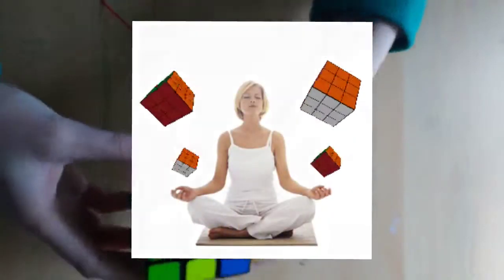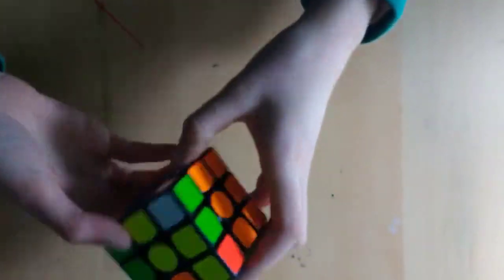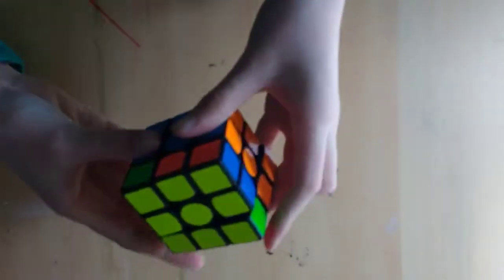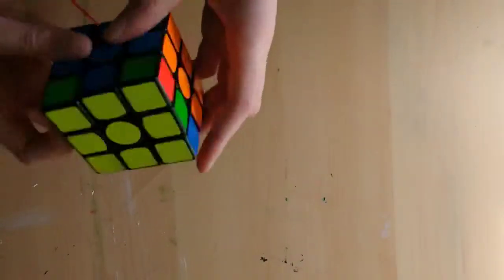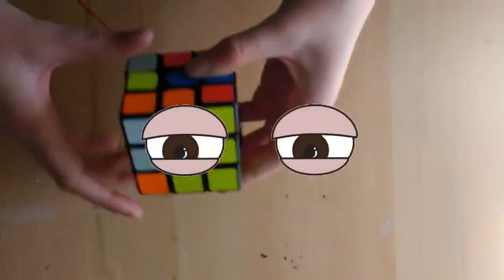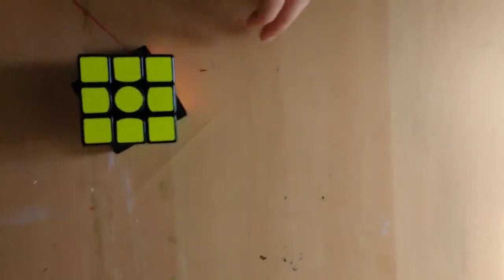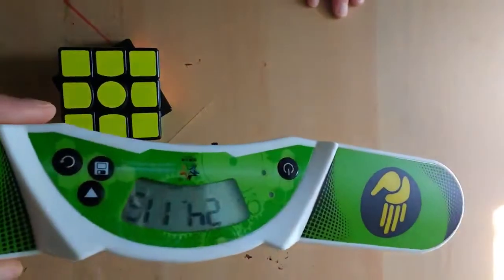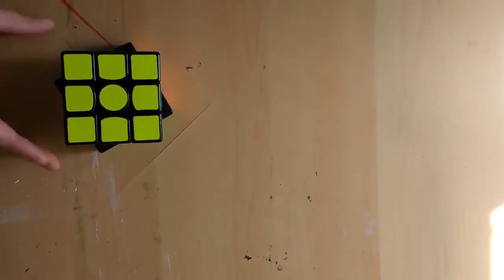WORST POP EVER | Cubing stories ep. 4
yeah... the video speaks for itself

get ready for these daily uploadsssss!